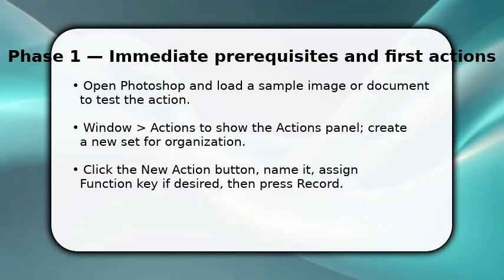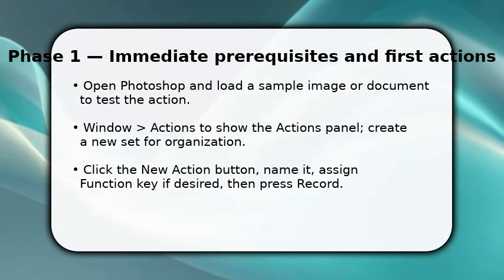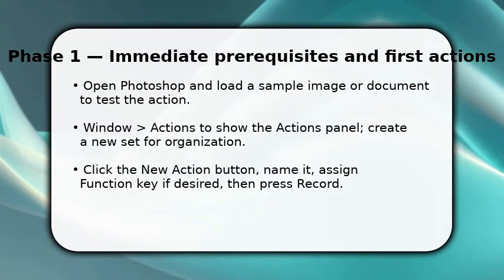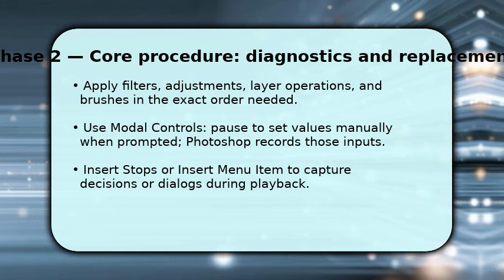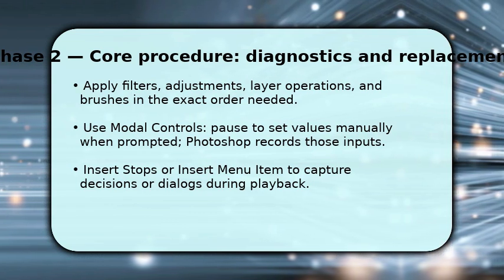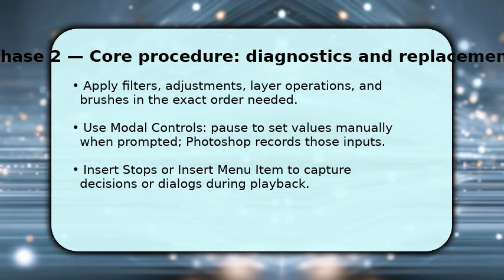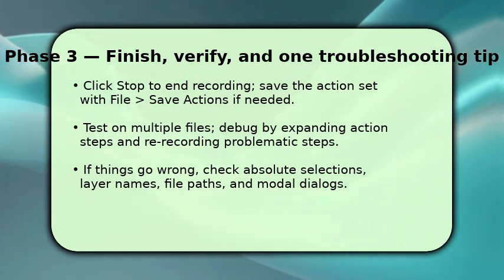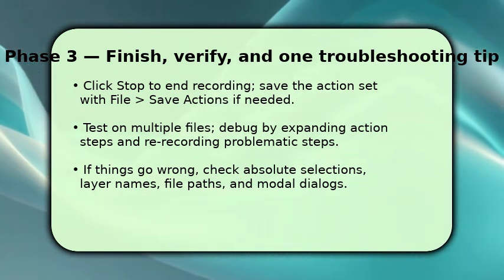How to Create Macro in Photoshop (only Way)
How to Create Macro in Photoshop (only Way) | 🔒 Surfshark VPN Deal — Stay private and secure. $1.99/mo + 3 Months Free ▸

Learn the essential steps to create a macro in Adobe Photoshop, enhancing your workflow efficiency. This video guide covers selecting actions, recording them step by extraneous details are omitted for brevity.

Photoshop Macro,